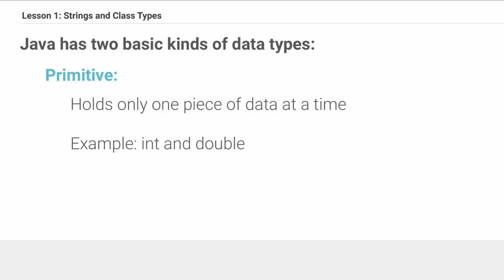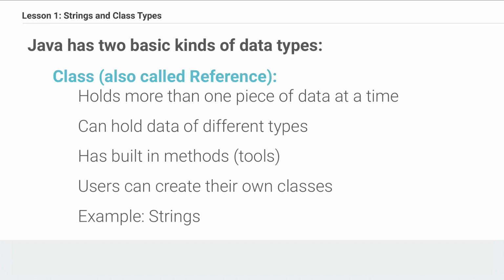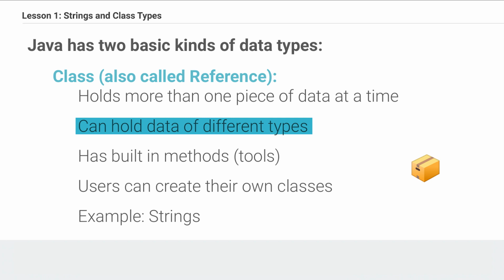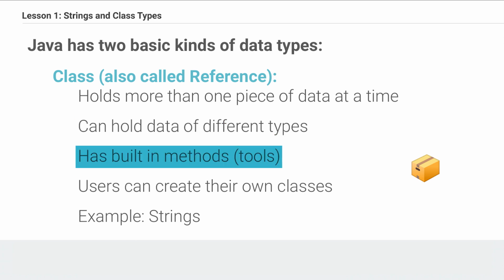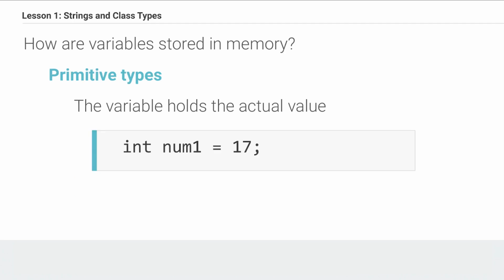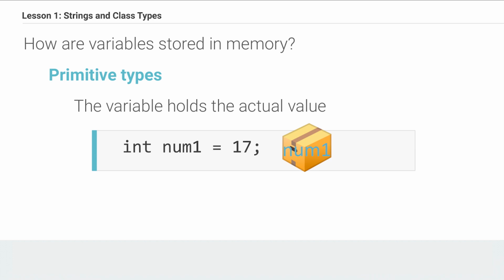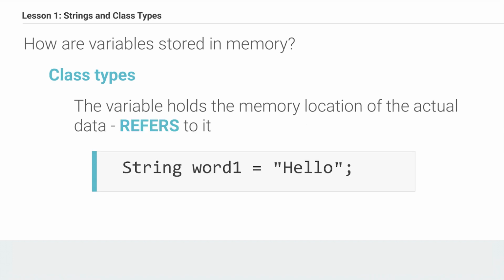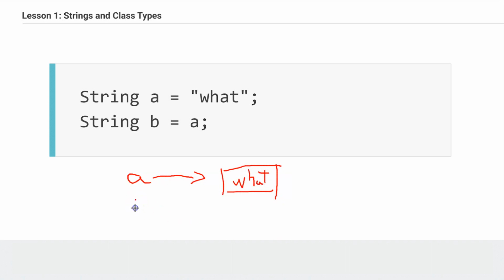Unit 2 Lesson 1a